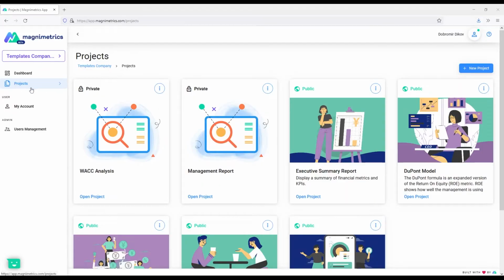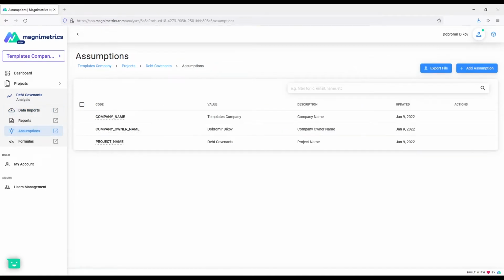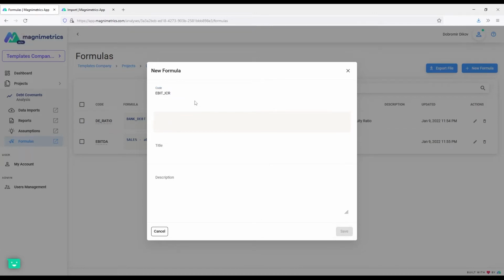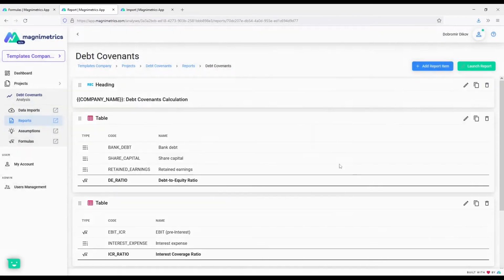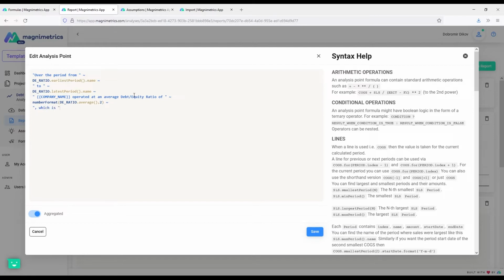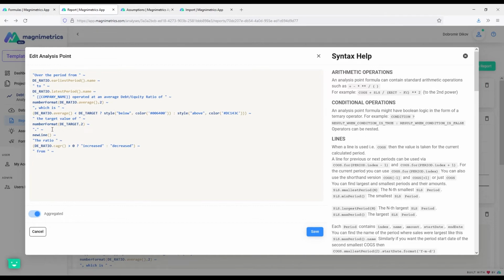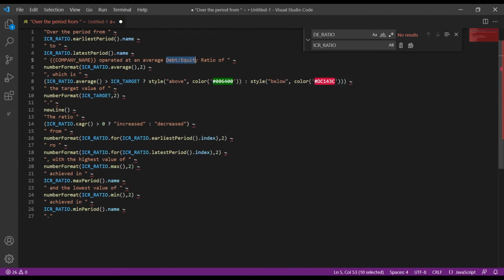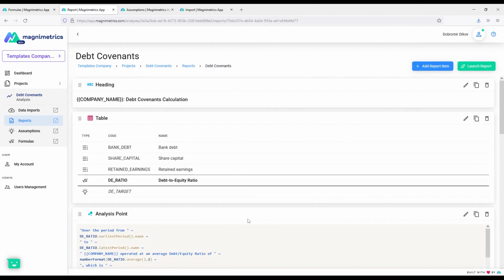Build With Magnimetrics: Debt Covenants Tutorial [Free FP&A Software]